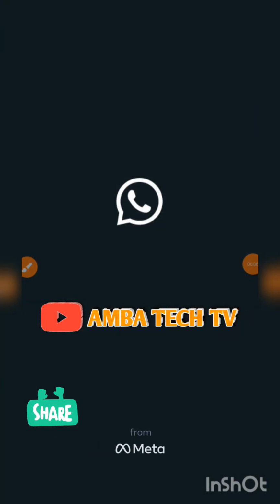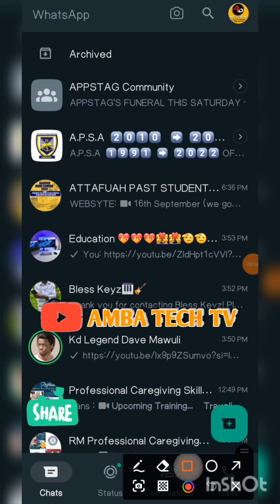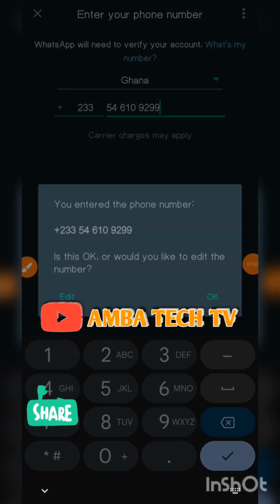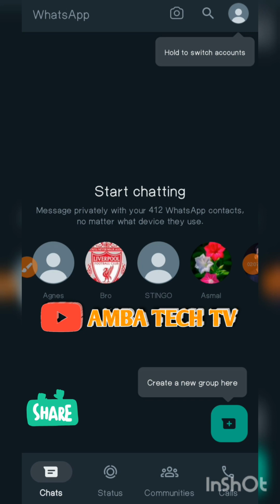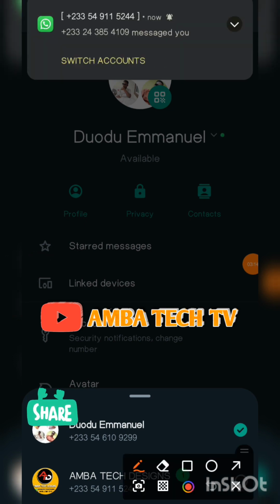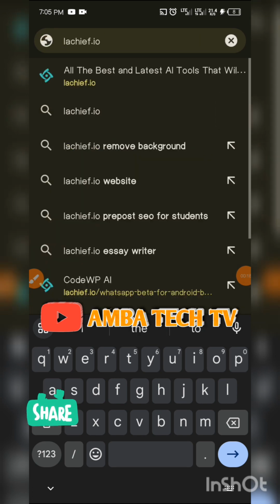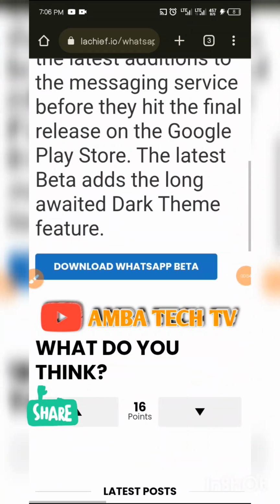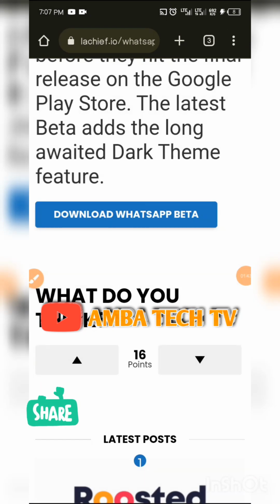HOW TO USE 2 WHAT'SAPP ACCOUNTS ON ONE APP | WHAT'SAPP BETA.